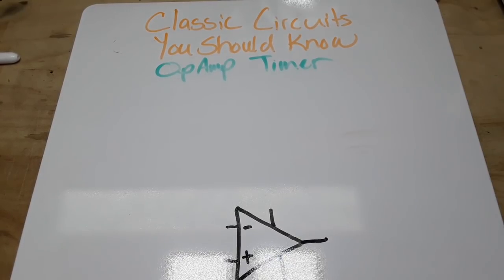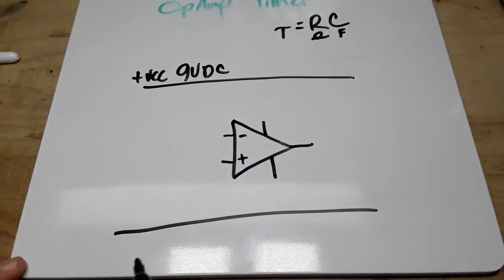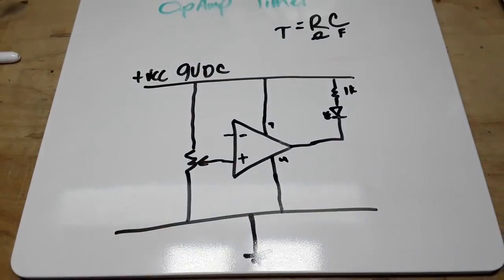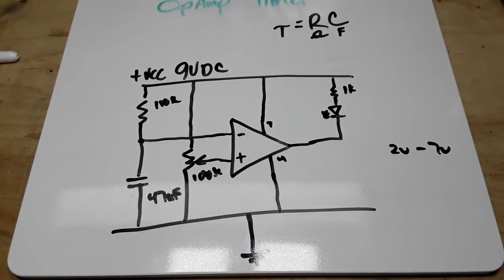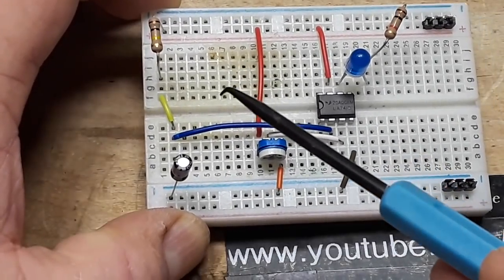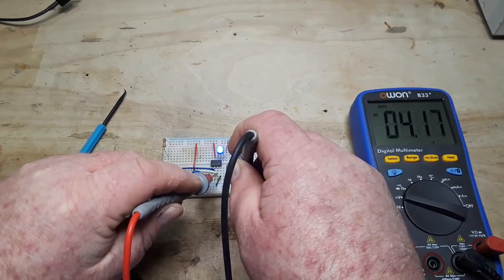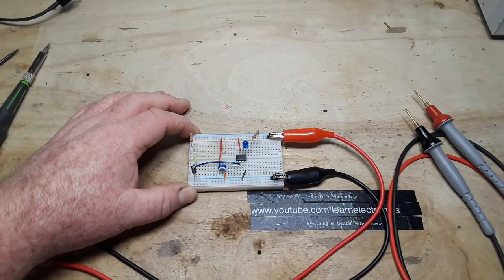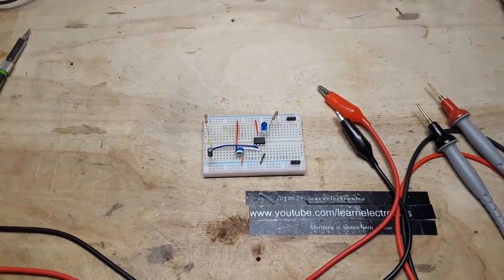Classic Circuits You Should Know: OpAmp Timer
In this video we set up an LM741 OpAmp as a comparator. Then we feed the inverting input the output from an RC circuit. When the inverting input crosses the threshhold set by the non inverting input the OpAmp switches outputs.